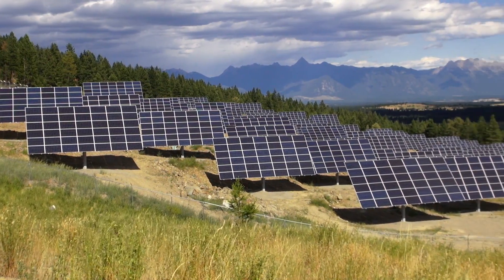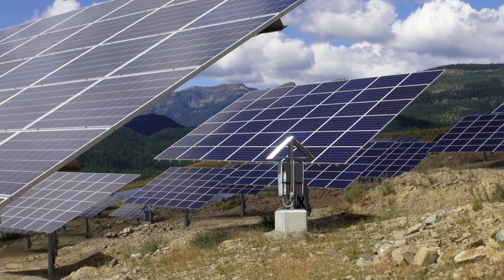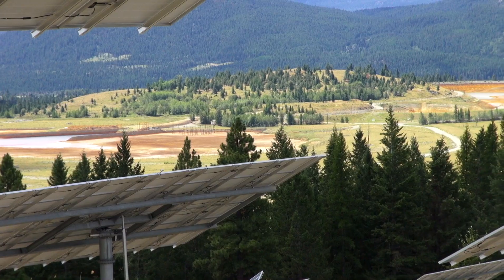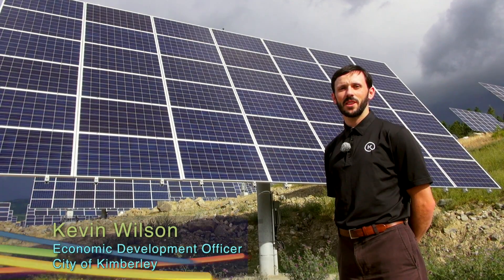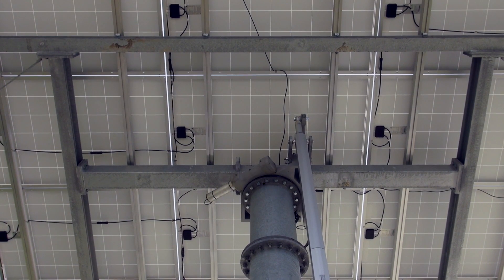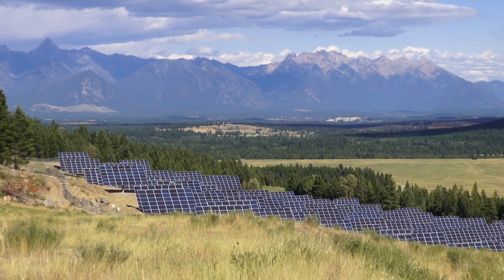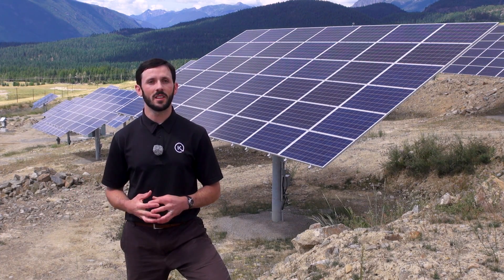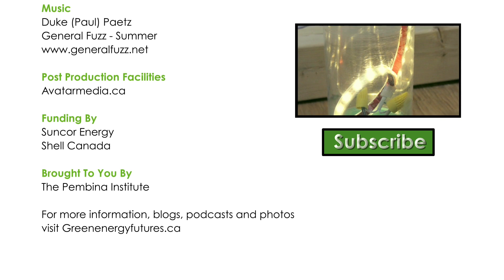121. SunMine: How solar is transforming an old mining town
SunMine is a large sun-tracking solar project built in Kimberley B.C. on a mining brownfield. It's all part of the reinvention of the beautiful mountain city in southeastern British Columbia as a modern, solar powered tourism town. The mining town was founded in 1917 and was once home to the largest lead-zinc mine in the world. Since the shut down in 2001 Kimberley has focused on building a mountain tourism economy with more golf courses than traffic lights. Learn more in our Green Energy Futures blog, photos and podcast